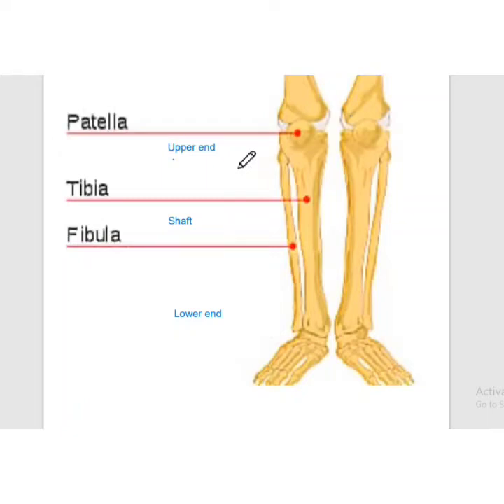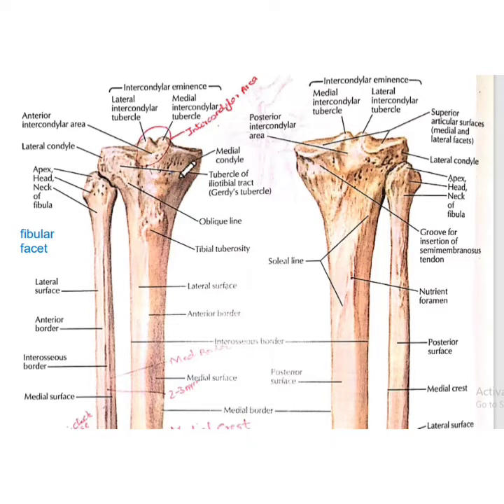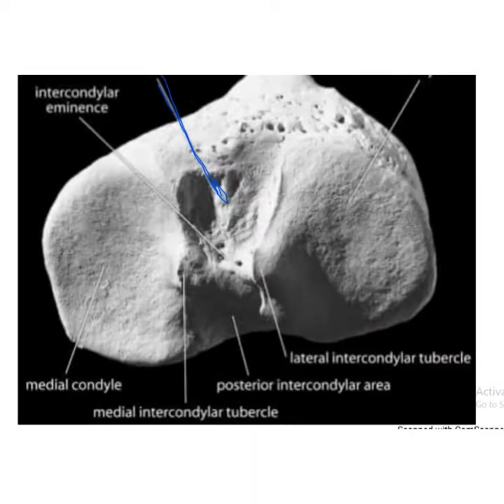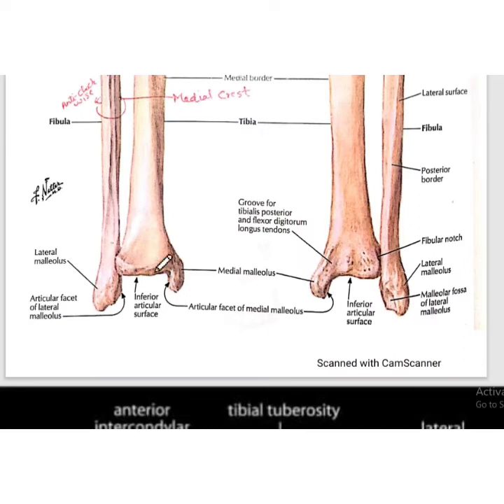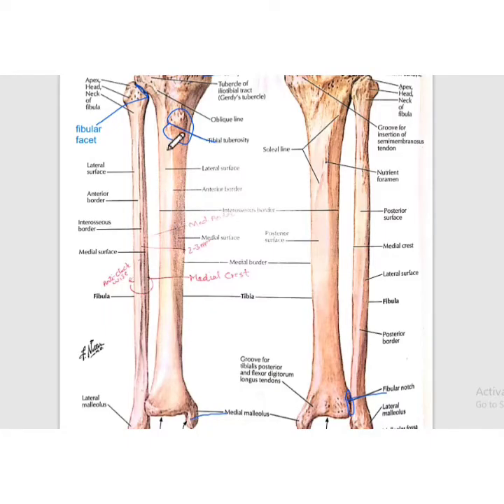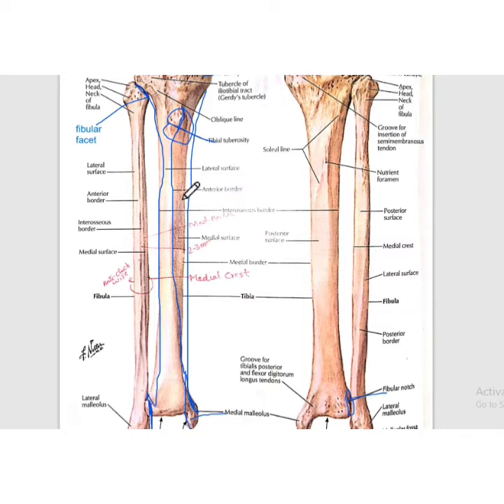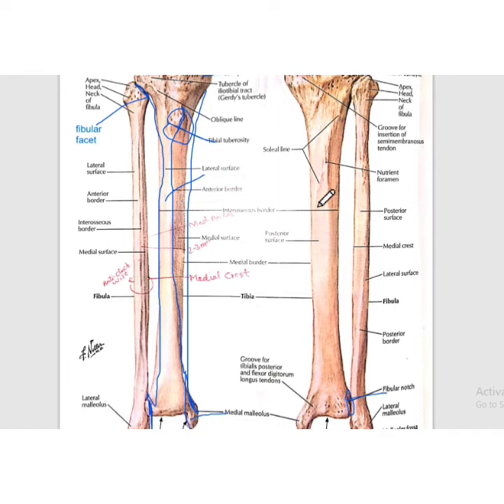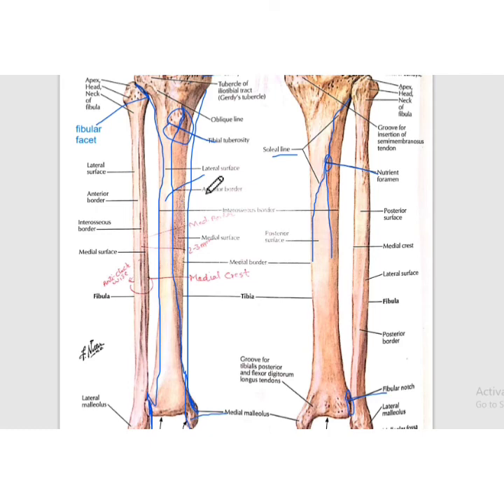Tibia bone anatomy/side determination/identification/General features/With practice mcqs and notes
Assalam o alaikum!In this video i will explain anatomy of tibia bone.
Following points will be explained in this video:
1.Tibia bone anatomy
2.General features
3.Articulation
4.Side determination
5.Identification
6.Parts; Upper end, Lower end and shaft

Learn medicine with Haroon